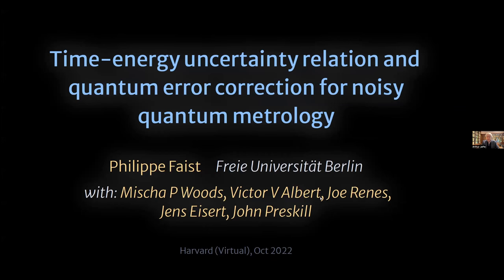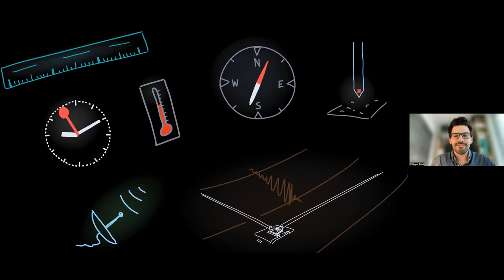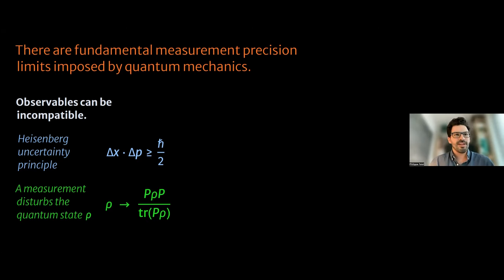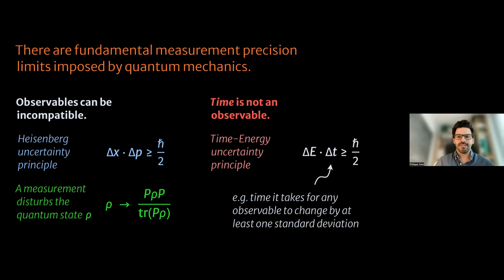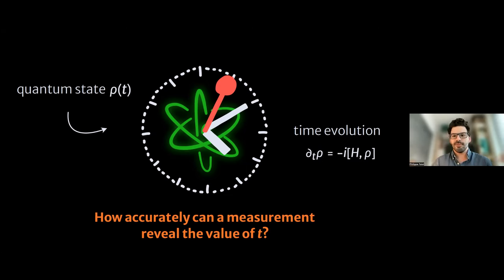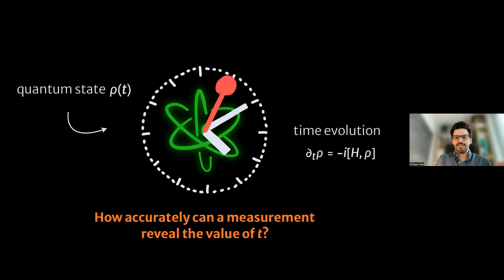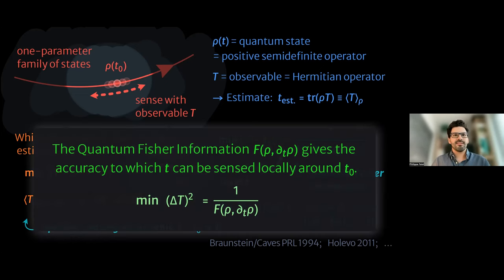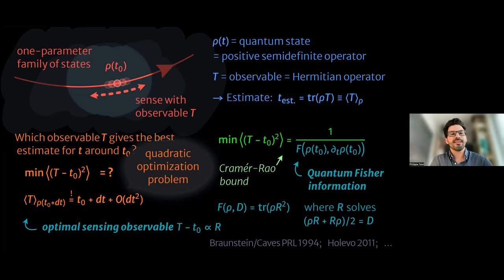Philippe Faist | Oct. 25, 2022 |Time-energy uncertainty relation and QEC for noisy quantum metrology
Speaker: Philippe Faist (Freie Universität Berlin)
Title: Time-energy uncertainty relation and quantum error correction for noisy quantum metrology
Abstract: Detection of weak forces and precise measurement of time are two of the many applications of quantum metrology to science and technology. We consider a quantum system initialized in a pure state and whose evolution is governed by a Hamiltonian H. If H is known, we can estimate t by this method; if t is known, we can estimate classical parameters on which H depends. If the system is subject to noise, its ability to accurately reveal the unknown parameter deteriorates. In this work, we introduce and study a fundamental trade-off which relates the amount by which noise reduces the accuracy of a quantum clock to the amount of information about the energy of the clock that leaks to the environment. Specifically, we consider an idealized scenario in which Alice prepares an initial pure state of the clock, allows the clock to evolve for a time t that is not precisely known, and then transmits the clock through a noisy channel to Bob. The environment (Eve) receives any information that is lost. The sensitivity to which t can be determined is quantified in terms of the quantum Fisher information (QFI). We prove that Bob's loss of QFI about t is equal to Eve's gain of QFI about a complementary energy parameter. We also prove a more general trade-off that applies when Bob and Eve wish to estimate the values of parameters associated with two non-commuting observables. We then connect our results to the notion of quantum error correction: We show that a weaker variant of the standard quantum conditions for error correction form necessary and sufficient conditions for the accuracy of the clock to be unaffected by the noise. We call states satisfying this weaker notion of error correction a "metrological code," and discuss its relation with existing schemes using quantum error correction for metrology. We show that there are metrological codes that cannot be written as a quantum error-correcting code with similar distance in which the Hamiltonian acts as a logical operator, potentially offering new schemes for constructing states that do not lose any sensitivity upon application of a noisy channel. We discuss applications of our results to sensing using a many-body state subject to erasure or amplitude-damping noise.Joint work with: Mischa P. Woods, Victor V. Albert, Joseph M. Renes, Jens Eisert, and John Preskill.Reference: